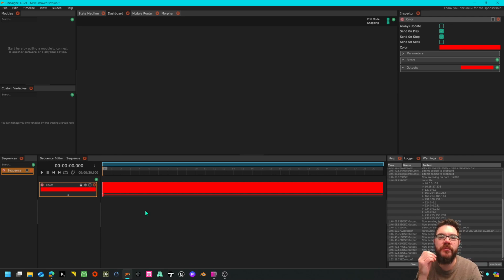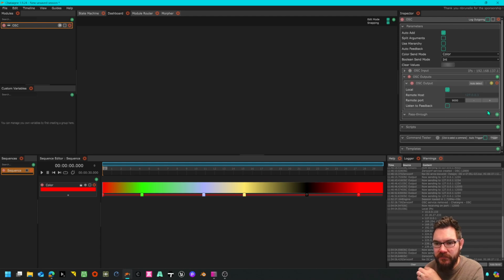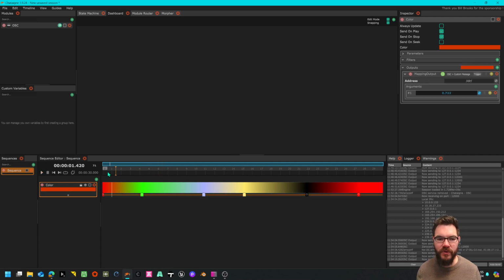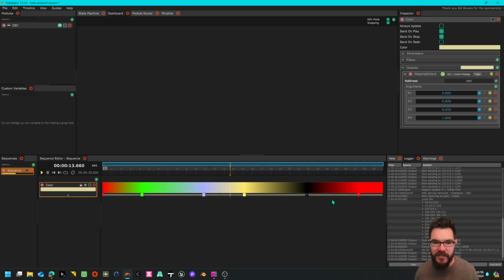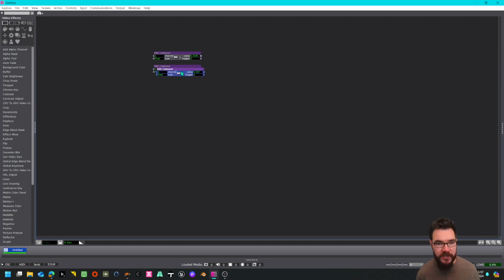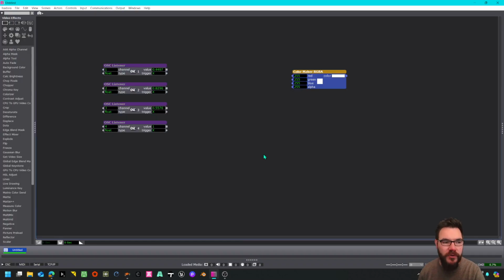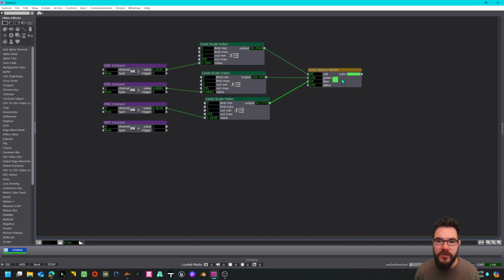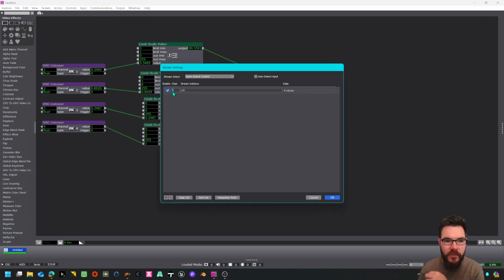Chataigne & Isadora - Colour over OSC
How to send colour/color data from Chatiagne to isadora via OSC.

In this example, I use a colour/color mapping in the sequencer and send the information through OSC via 3 float values and then change the scaling inside isadora.